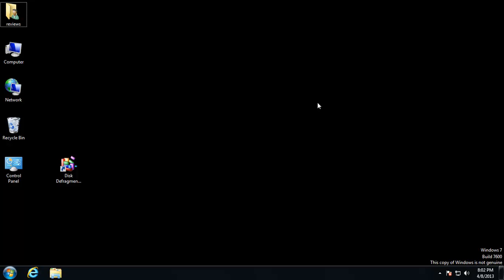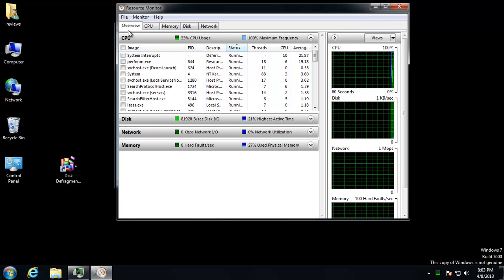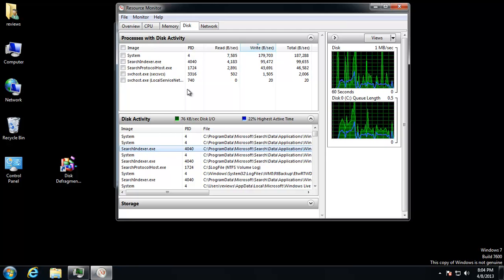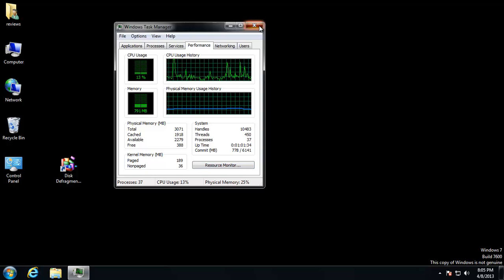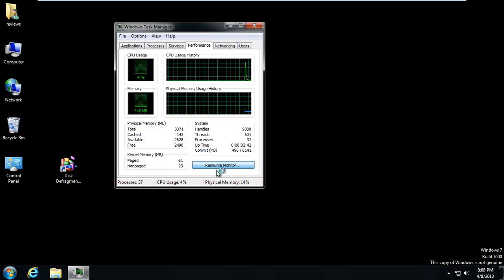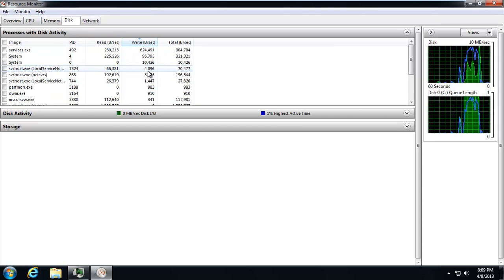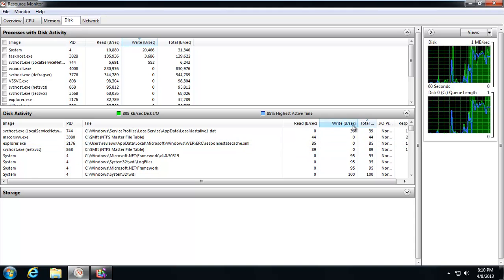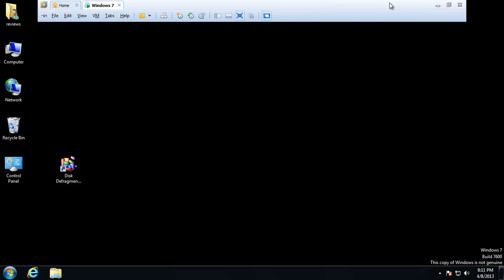Hard Drive Slow? How to Find Out Why.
Is your hard drive making those crunching noises non-stop?  Is the activity light always lit or contantly flashing?  Then you should really watch this video...